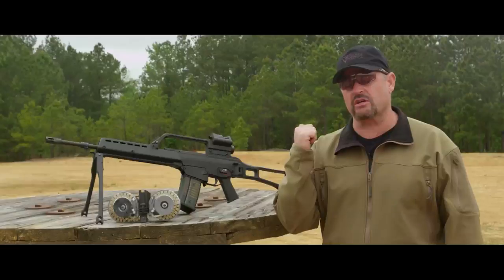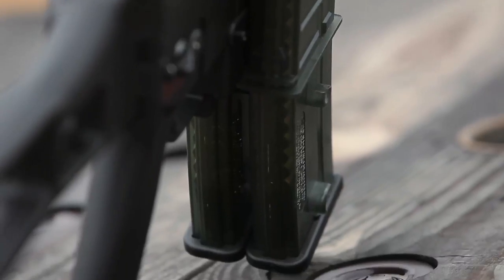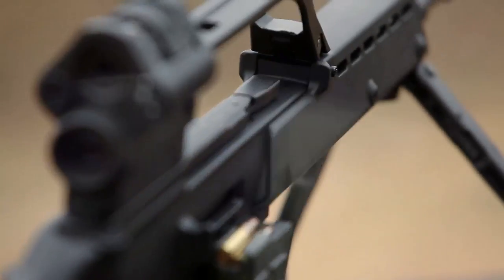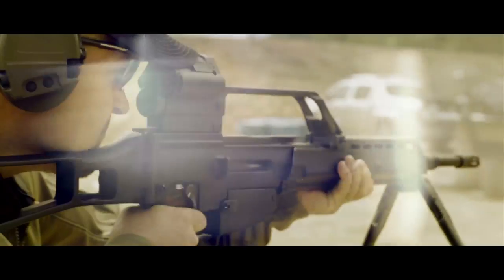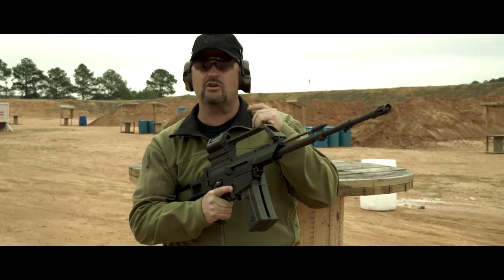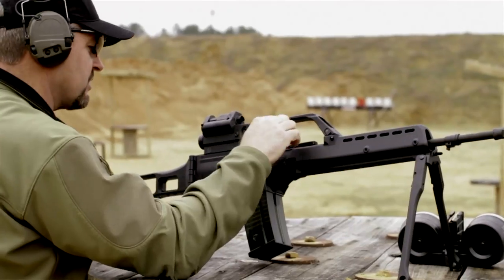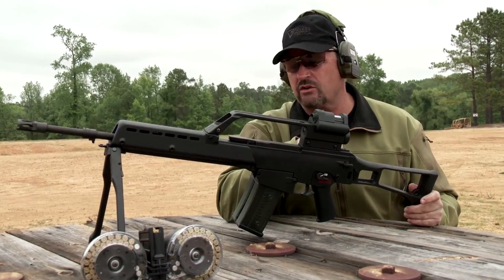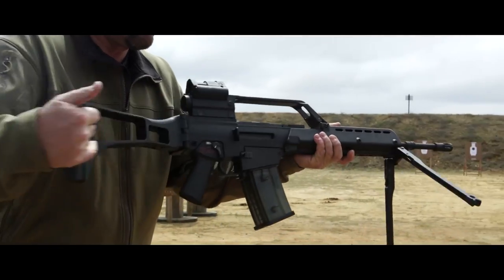H&K MG36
Larry shoots the H&K MG36, the automatic rifle variant of the G36. This gas piston operated light machine gun is chambered in 5.56x45mm NATO and has a heavier barrel than the G36 for extra heat resistance. Next up is the German FG42, then the FN P90.